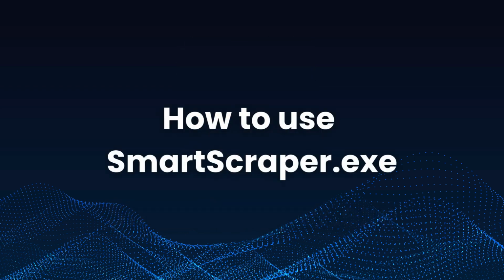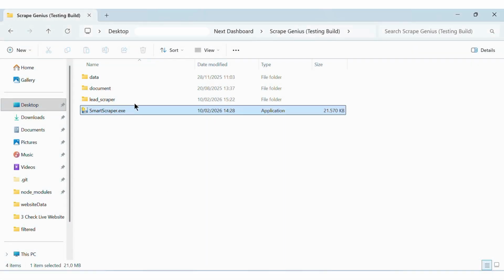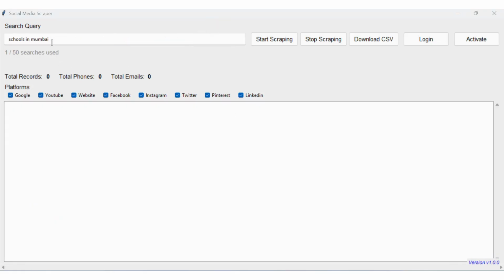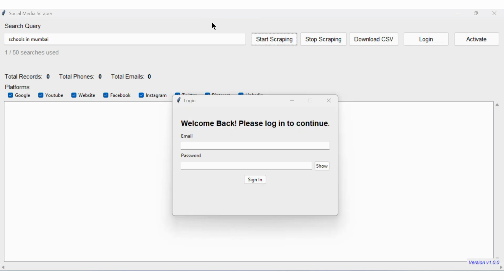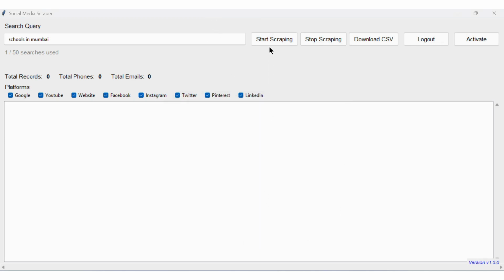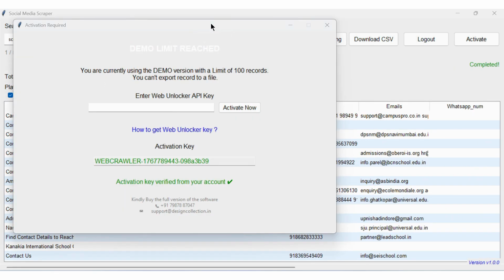How to Get Bright Data Web Unlocker API Key | Step-by-Step Tutorial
In this video, you will learn how to get Bright Data’s Web Unlocker API key and use it for fast and reliable web scraping.

📌 What you will learn in this tutorial:
• How to sign up or log in on Bright Data (brightdata.com)
• Account verification and trial credits
• Creating a new proxy
• Generating a Web Unlocker API
• Copying and saving the API key
• Using the API with fast result mode
• Entering keywords and city-based targeting
• Scraping data from directory portals
• Filtering results by email format (e.g. gmail.com)
• Exporting scraped results to Google Drive

This method is useful for lead generation, data research, and automation, especially when websites block normal scraping methods.

🔗 Official Resources